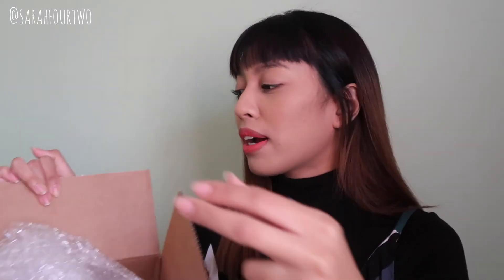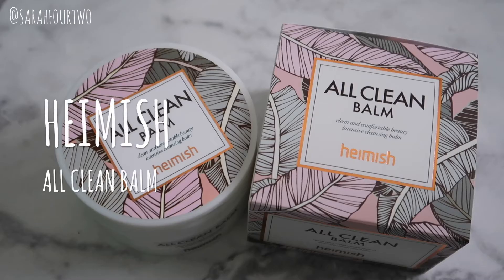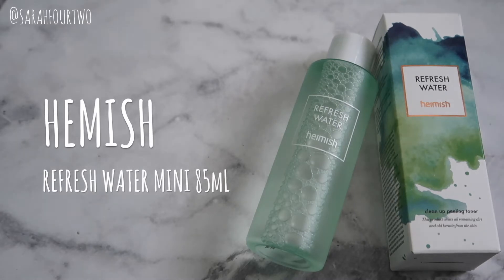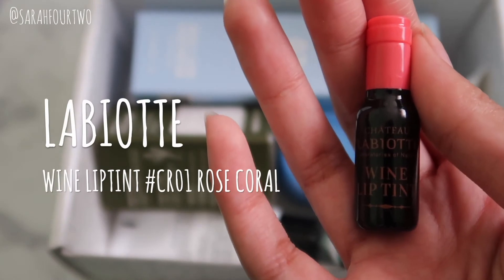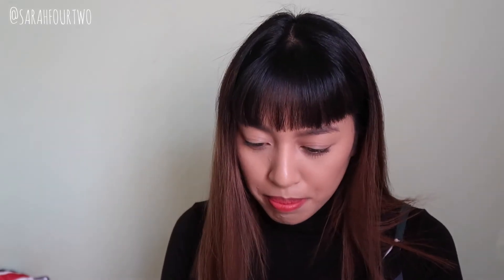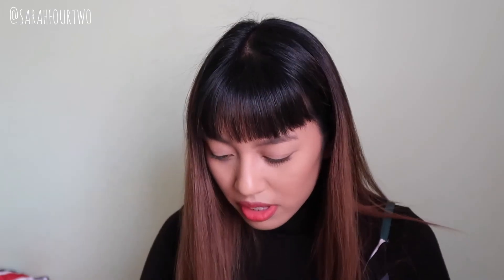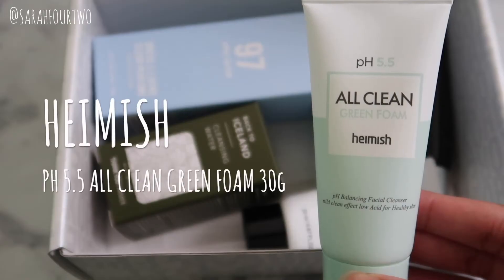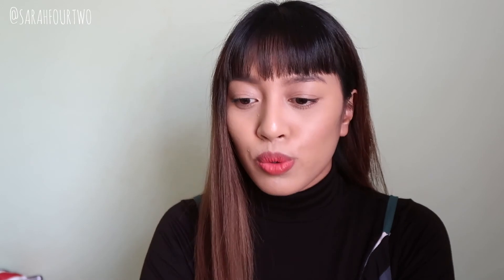HAUL: Stylekorean.com ft. K-Beauty Box #01 | sera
↓ FOR DETAILS ↓

I’ve missed filming hauls so I really wanted to share this, it’s nothing too interesting but regardless, enjoy! xx

THE PRODUCTS FEATURED TODAY ARE:

1. COSRX Low pH Good Morning Gel Cleanser
2. COSRX Clear Fit Blemish Cushion (27 Deep Beige)
& FREE Clear Fit Spot Concealer (23 Natural Beige)
3. HEIMISH All Clean Balm
4. HEIMISH Refresh Water (Mini Size 85mL)
5. STYLEKOREAN K-Beauty Box #01